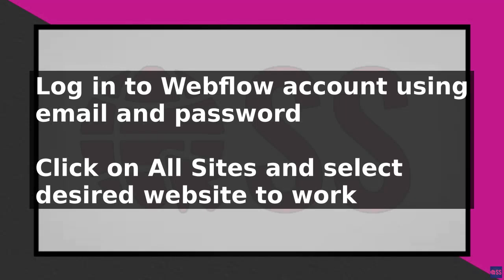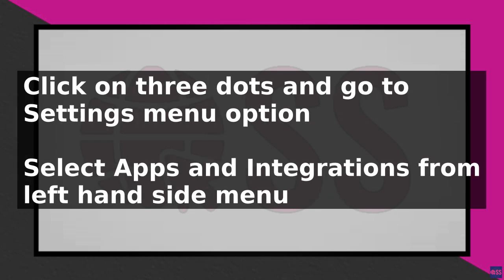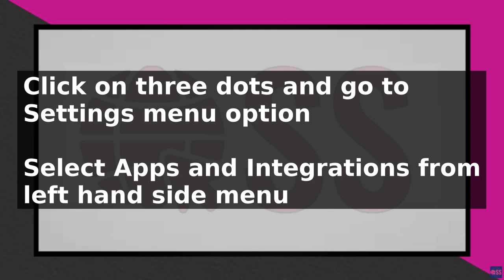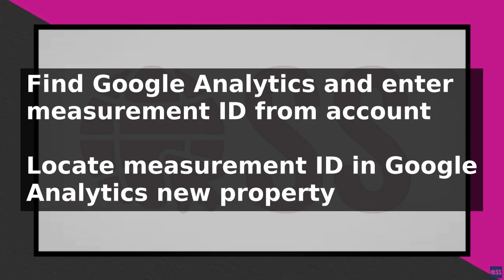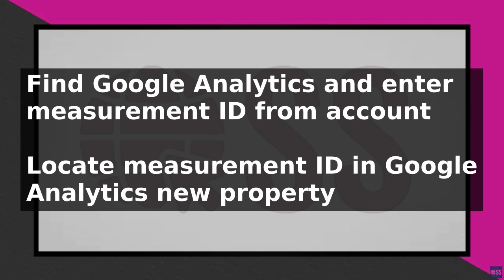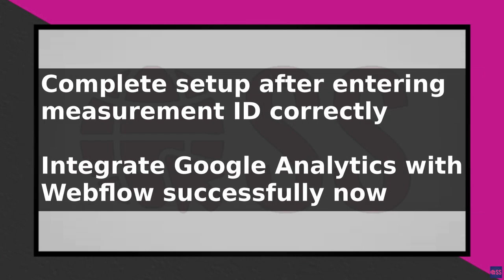How To Add Google Analytics To Webflow (2025)